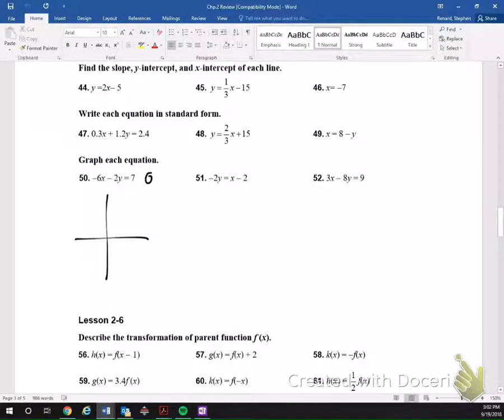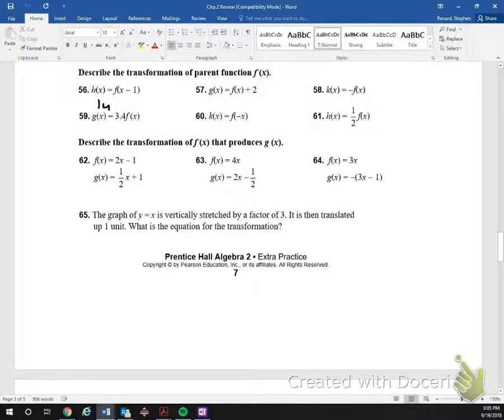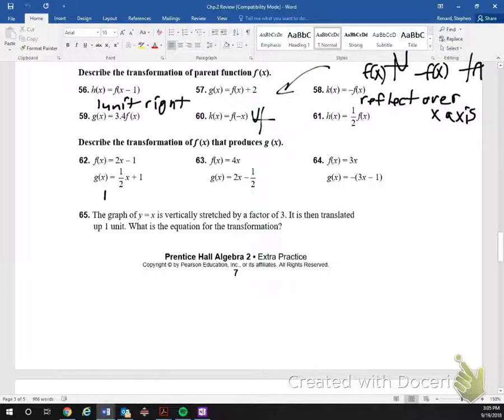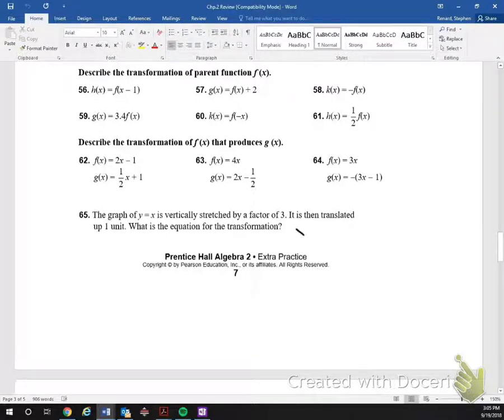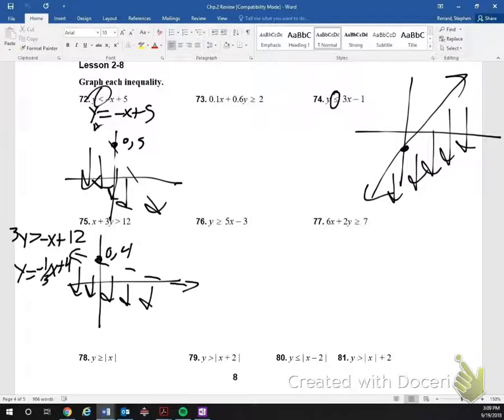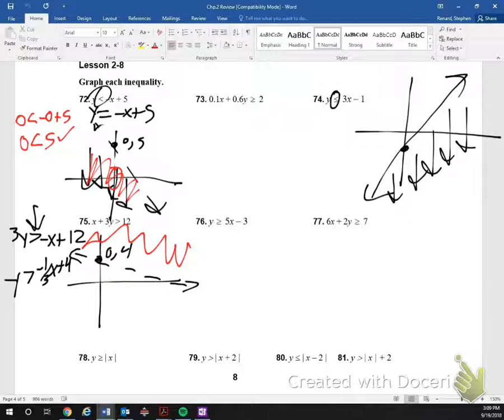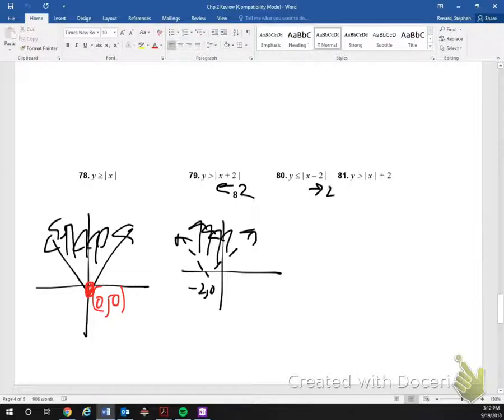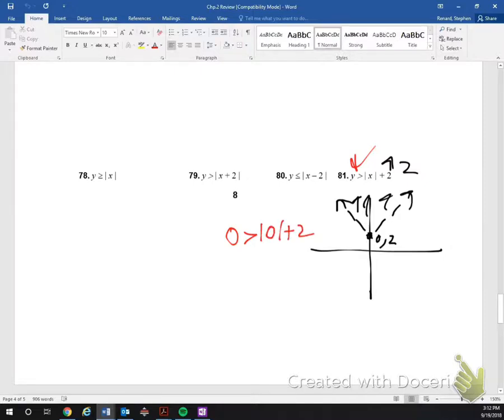Alg 2 Chp.2 Review Pt. 2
Select walkthrough of problems from #50-65